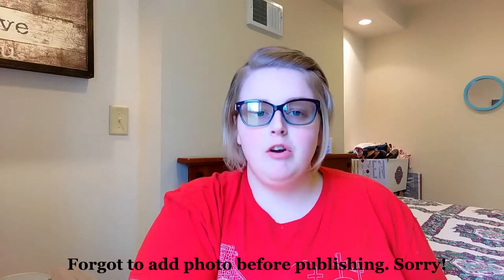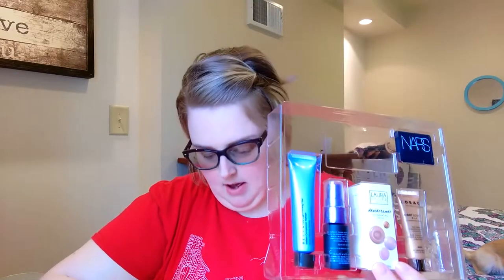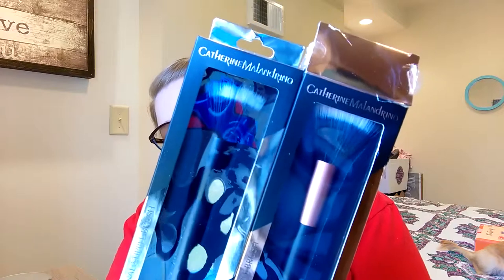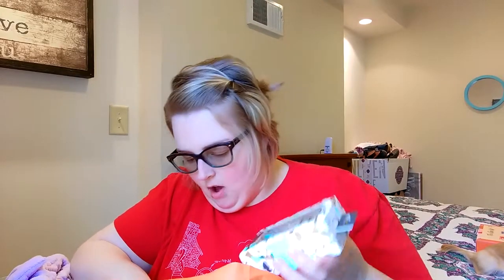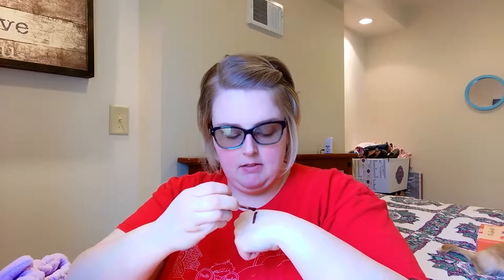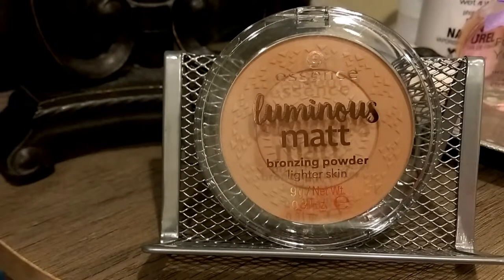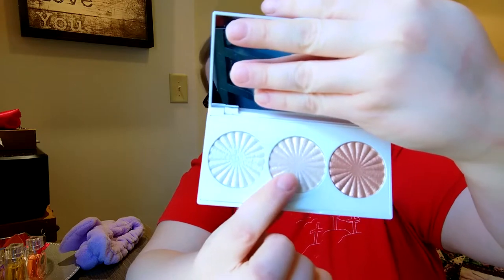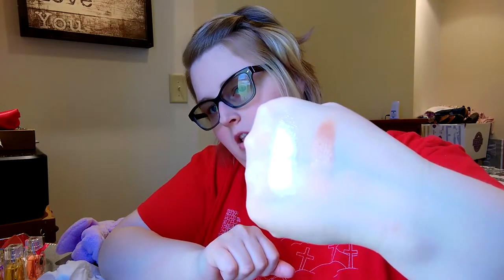Ulta & TJ Maxx Haul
Ulta Links:
The Glow Up Kit

Wet N Wild-Kiss of Death

Wet N Wild-Send Nudes

Essence Luminous Bronzer

Nikki Tutorials/OFRA Highlight Trio
***They no longer have this trio for sale on the Ulta website. So here are the links for the individual highlighters.
-Space Baby
-Glazed Donut
-Glow Goals

TJ MAXX Links:
Catherine Malandrino Pro Stipple Brush
*** I could not find these brushes ANYWHERE! I looked at five different websites and not one site had them.

Polish'd Beauty Supply Eyelash Curler
***This link is not for the same ones I purchased but this is literally the only Polish'd brand eyelash curler I could find online.